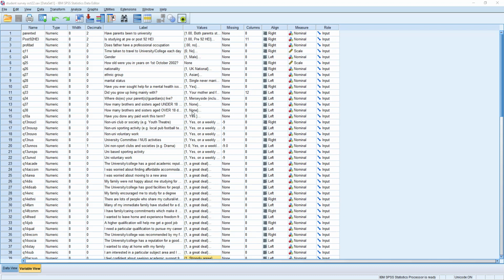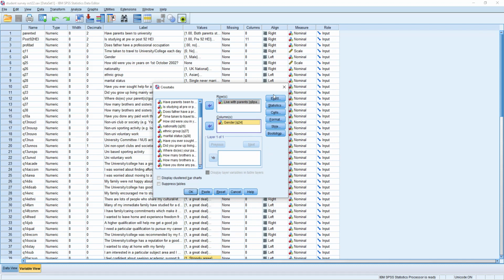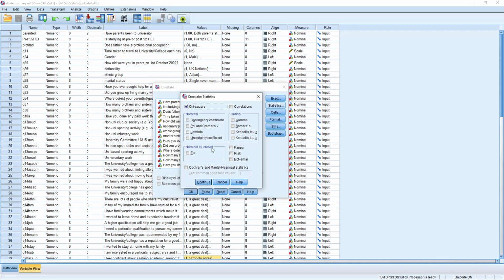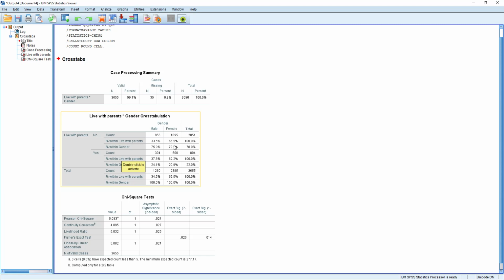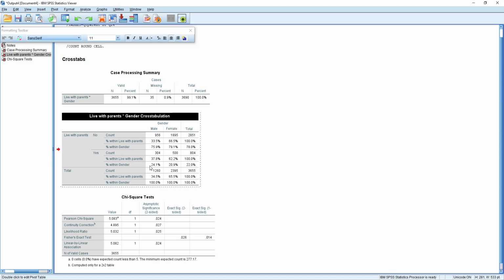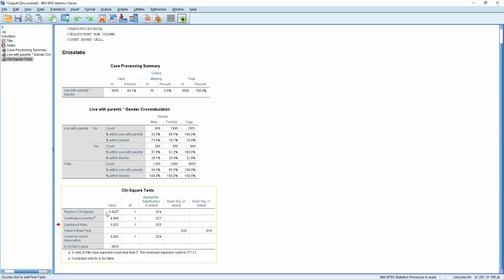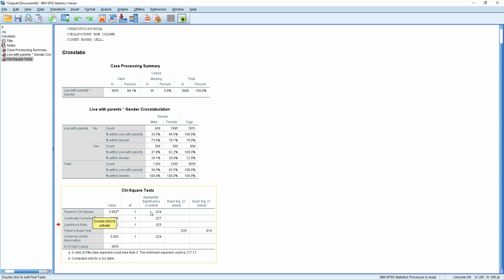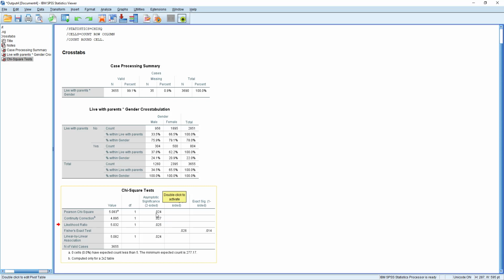Introduction to cross tabulations